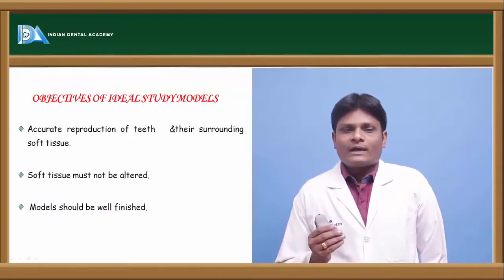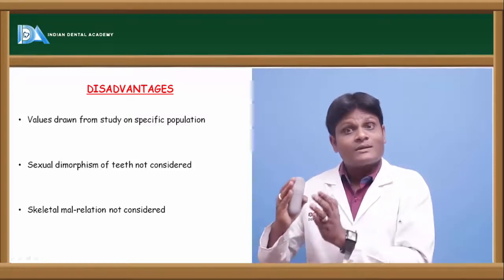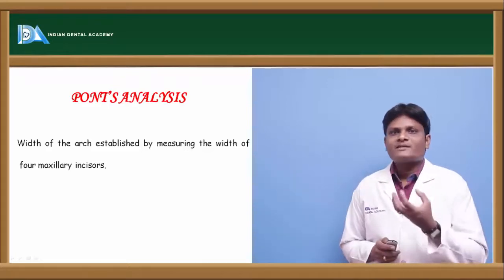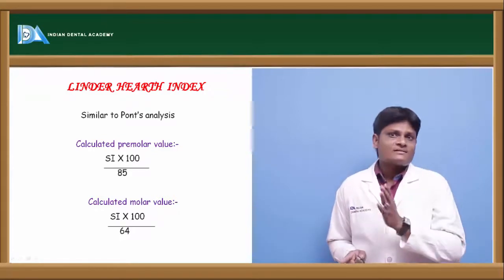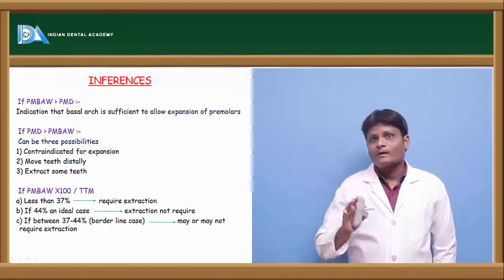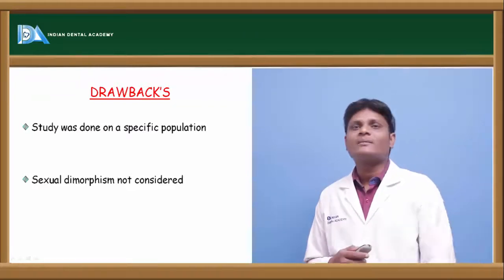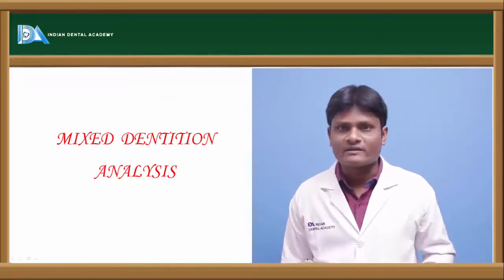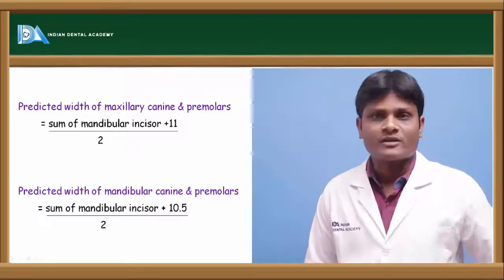Model analysis | Orthodontics